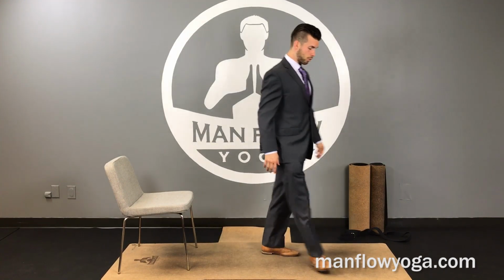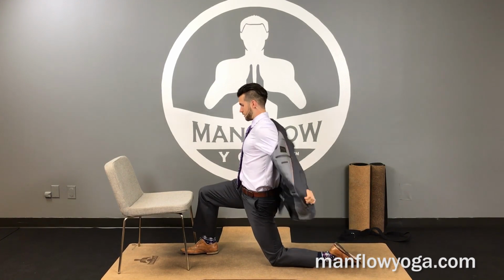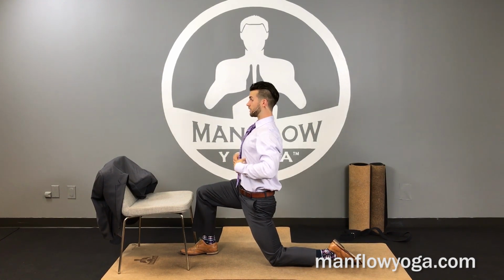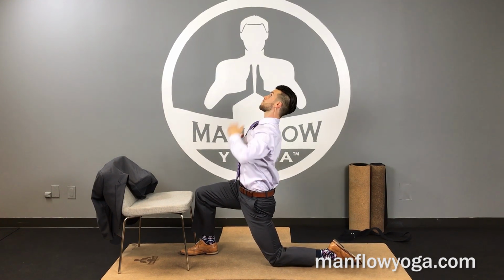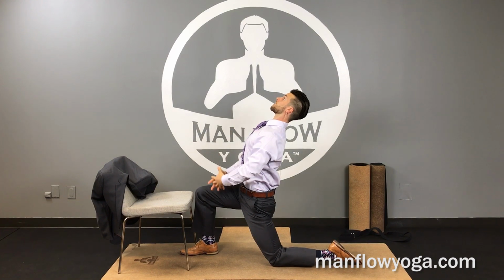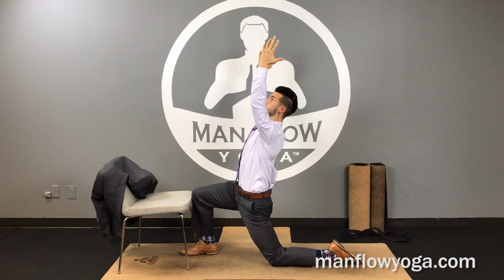The Best Posture for Office Workers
Here is the best posture you can do to counter sitting! Do it every 2 - 2.5 hours to minimize the negative effects of sitting, strengthen your spine, and keep your hips mobile!